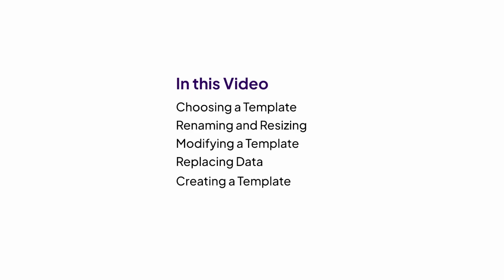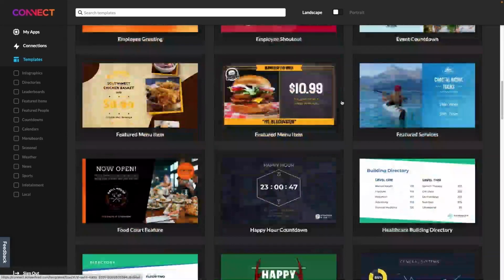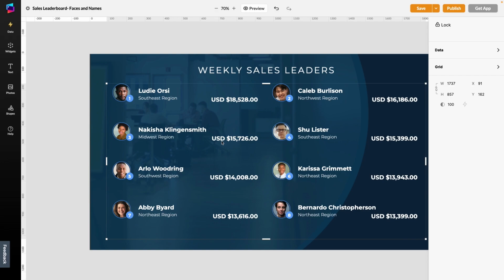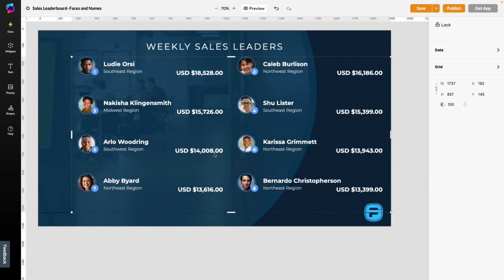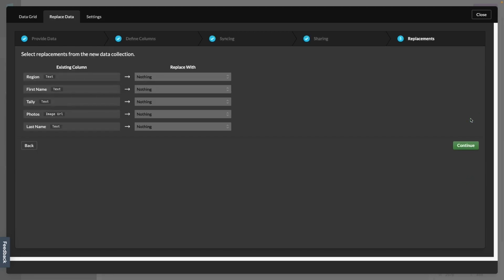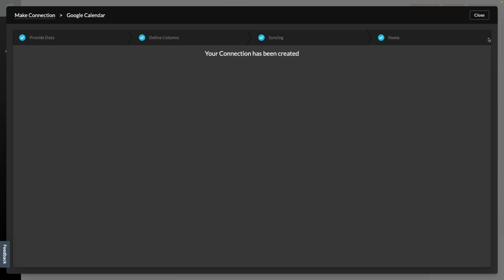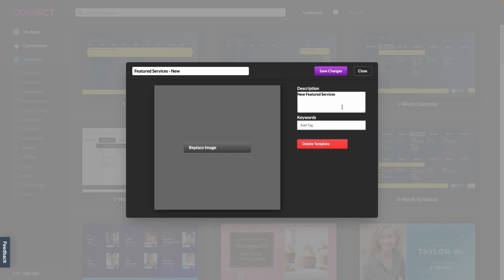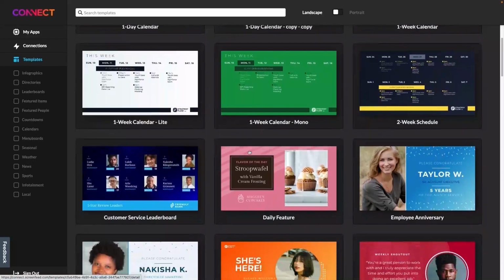Connect Tutorial: Using Templates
Learn how to create a Connect app from our fully editable templates. Connect data to the template and create your own custom template in your Connect account.